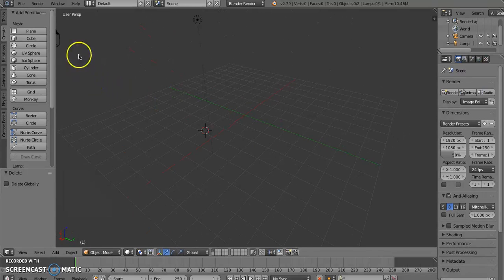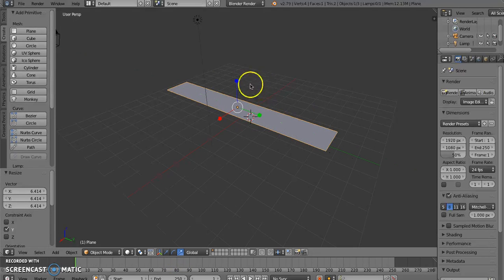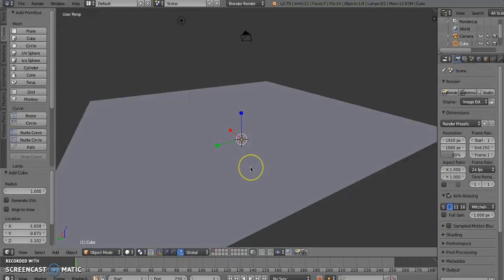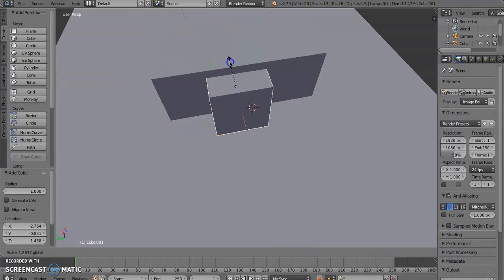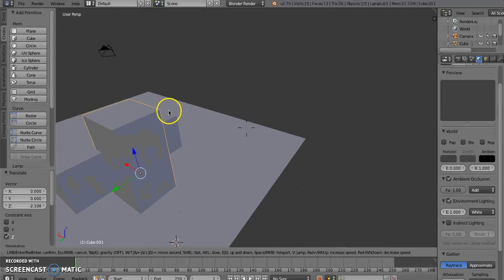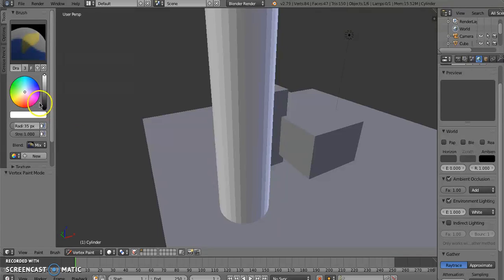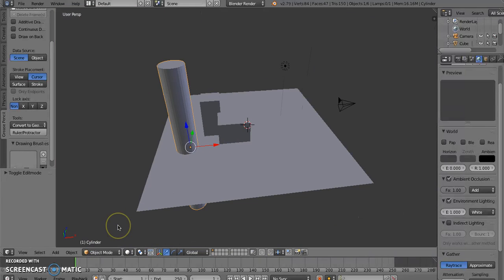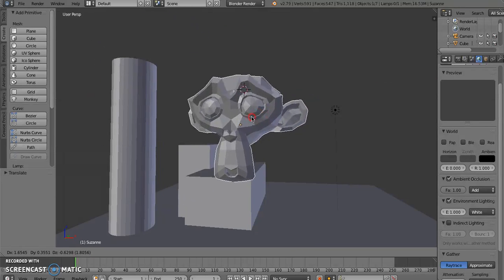CodeMode - Basics of Blender | Blender #1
Hey guys, today Troy Hong will be showing you the basics of Blender. Post down below what you guys decide to make!

[QOTD] (Quote of the Day) - What kind of video games do you like?

What is CodeMode?
Our goal is to make things like tutorials on Unity, CodeCombat, Scratch, (ect.) to help people (mostly directed toward children 12 and under) to learn how to code! More in depth tutorials will be accessible through CodeMode PRO, our premium subscription.